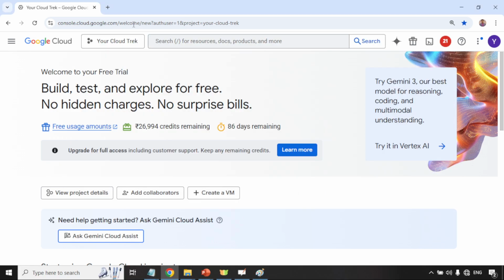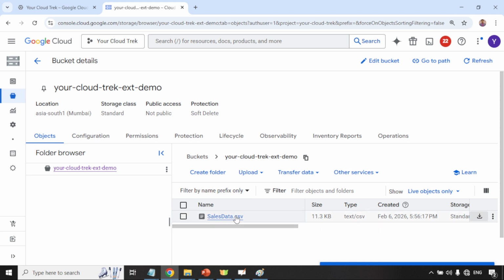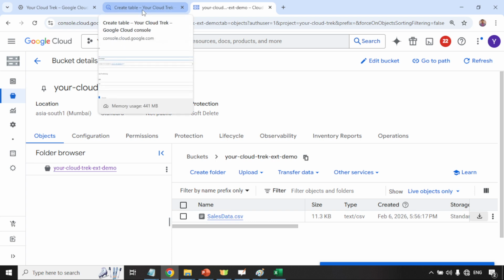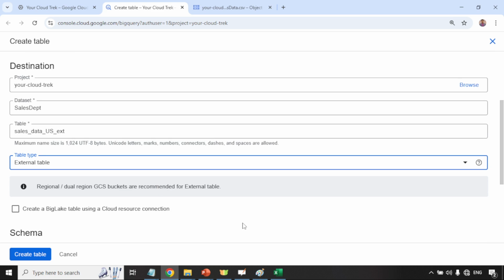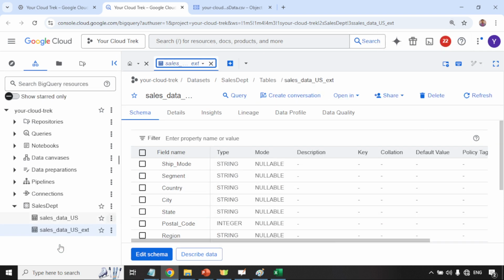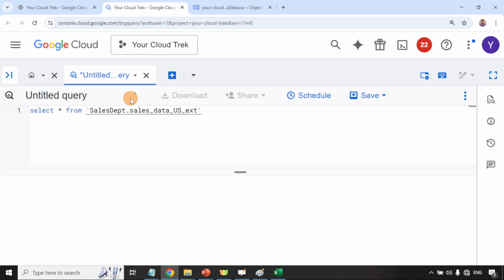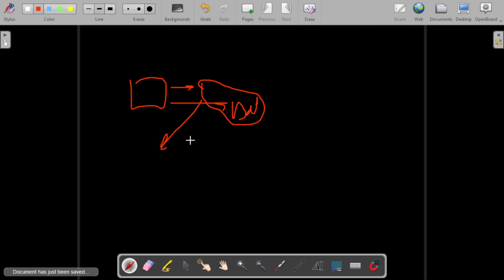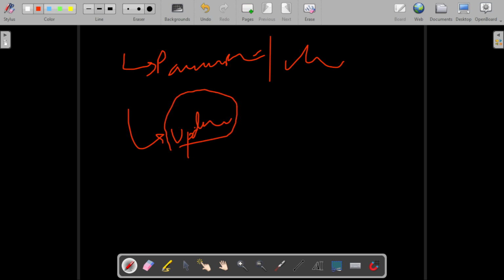BigQuery: Query External Data WITHOUT Loading It | Data Engineer (PDE) Prep | Federated Queries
In this video, we understand how to query external data in BigQuery WITHOUT loading it using Federated Queries.
This is an important concept for Data Engineers and is frequently asked in the Professional Data Engineer (PDE) exam.

What you’ll learn:
- What are Federated Queries in BigQuery
- Why you don’t need to load data every time
- How BigQuery connects to external data sources
- Quick demo to understand how it works

If you're preparing for the Data Engineer (PDE) exam or working with BigQuery,
this concept is a must-know.